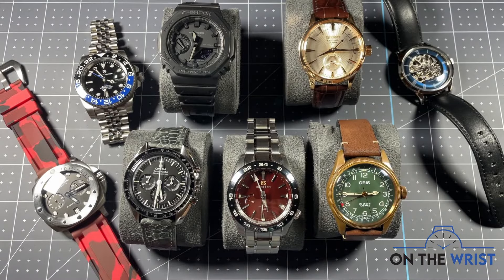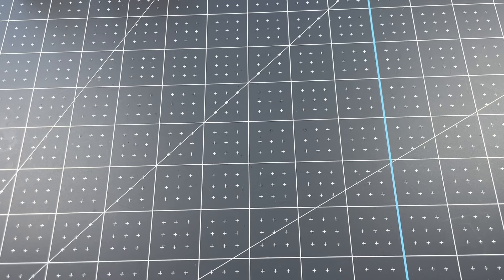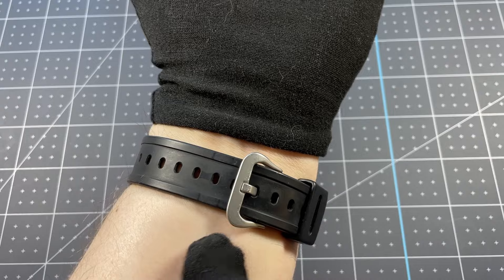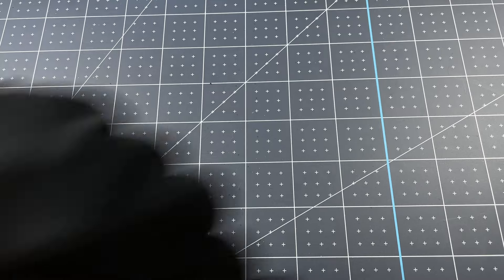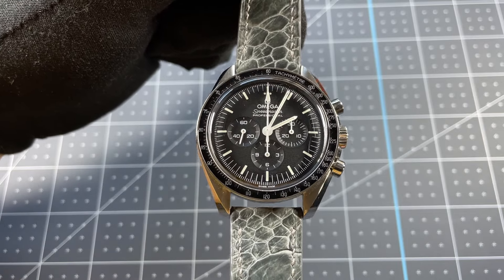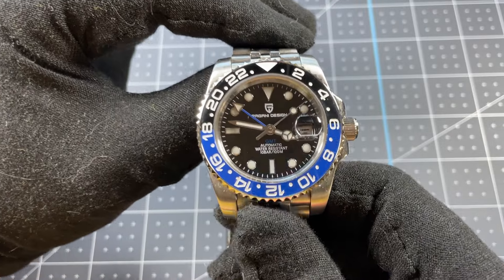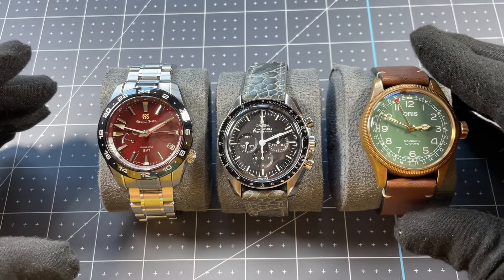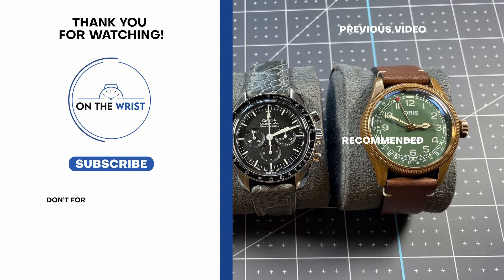2024 Watch Collection UPDATE | Fall | SOTC | Oris, Omega, and Grand Seiko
A yearly update of my full watch collection as of November 2024! This year had a few watches leave my collection and some beautiful new ones join. My collection includes DIY watch club, Seiko, G-shock, Pagani Design, Oris, Grand Seiko and Omega. Most of these watches have a full review, see further down in the description for links to those videos! Enjoy!

Quick Video Navigation
0:00 Intro
0:24 Watches that left the collection
1:00 DIY Watch Club, Mosel
1:19 G-Shock "CasiOak" GA2100-1a1
2:00 Seiko Presage Cocktail Time SSA346
2:36 Pagani Design PD1767
3:07 Oris Big Crown Pointer Date 80th Anniversary Edition
3:50 Omega Speedmaster Professional Moonwatch
4:21 New Additions!!!
6:24 Plans for next year

Would you like to see your watch or watch related product reviewed?